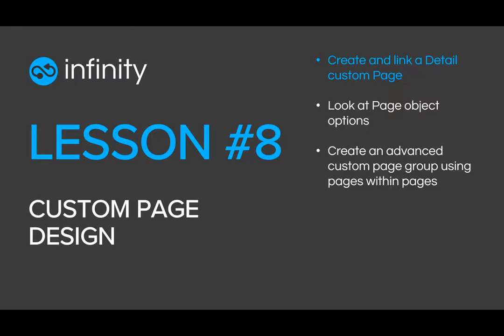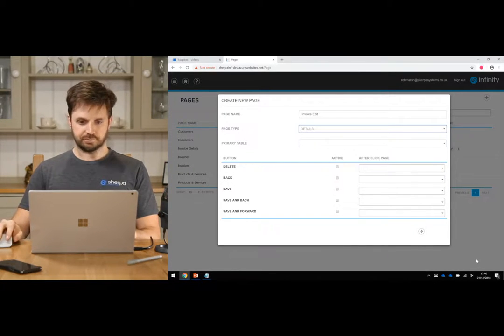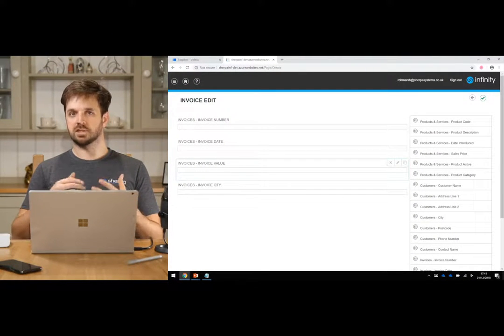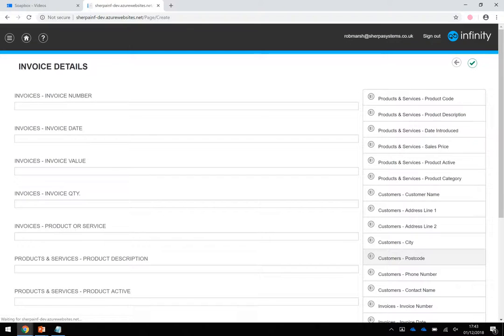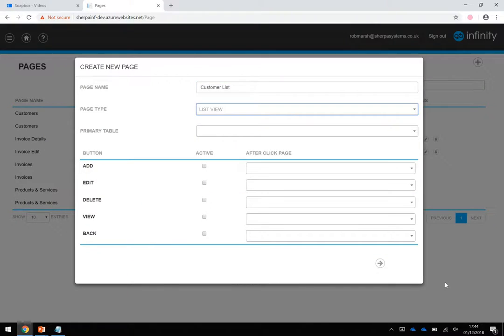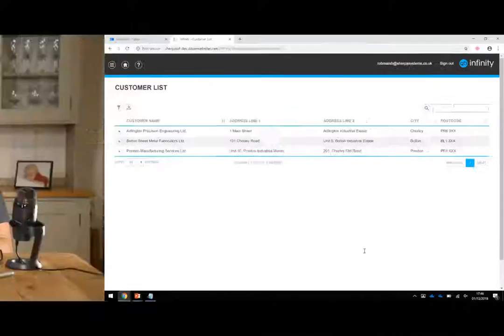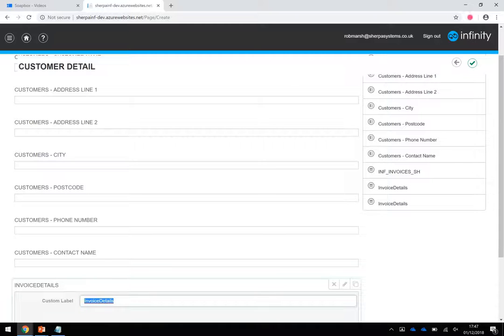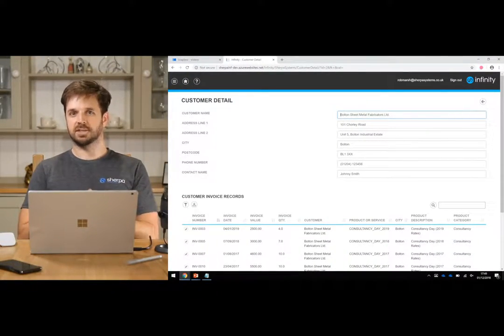Sherpa Infinity - Lesson #8